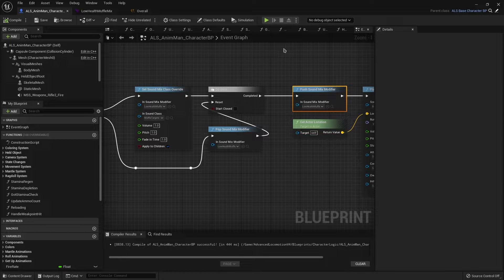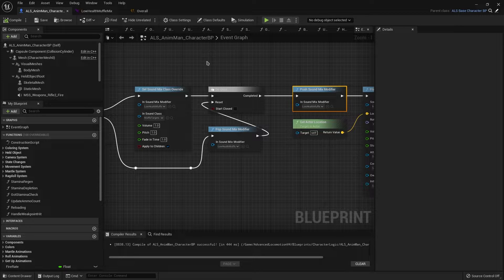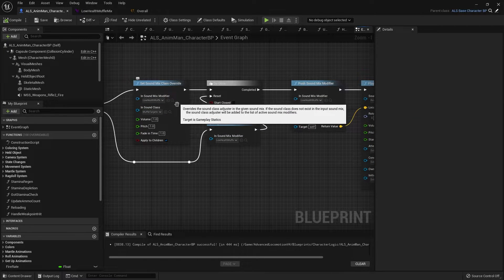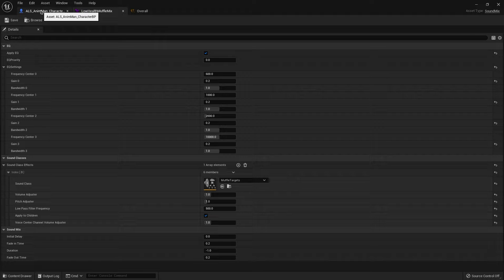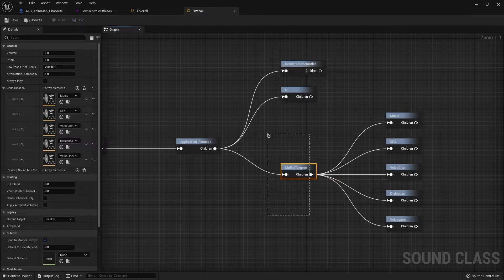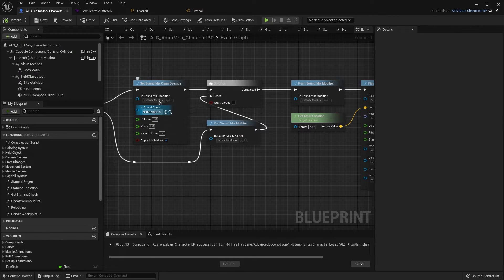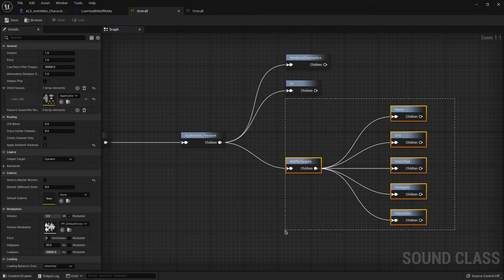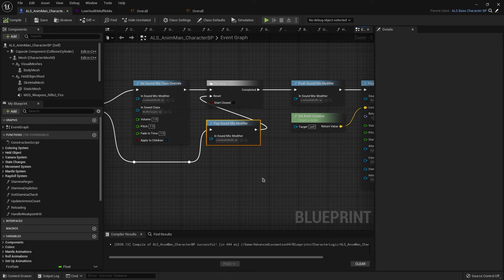Unreal Engine How to Push Sound Mix Modifiers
Alternative Titles:
How to fix unreal engine sound mix modifiers
How to ue mix modifiers
unreal engine push mix modifiers
muffle sound mix tutorial

Description:
Hello and welcome, today I show you how you can push sound modifiers in blueprint! This is handy for created muffled audio by a grenade or low health for example! I will also show how to remove these effects using blueprint. This should work for both unreal engine 5 & 4 to my knowledge.

0:00 - intro
0:13 - Demo
0:21 - Why Doesnt Push Sound Mix Modifier Work?
0:35 - What are We Missing?
0:51 - Muffle Sound Effect / Setup
01:12 - Finishing Up The Blueprint
01:18 - Sound Class Setup
02:22 - Removing a Mix Modifier
02:40 - Outro

PC SPECS:
- GTX 1080
- I7-8700k
- 16GB Ram

Equipment:
⤞ Keyboard - Moonlander Mark 1
⤞ Microphone - Logitech G233 Mic

If you are a fan of the content I produce then you might also like these other channels who inspired me to create my content: